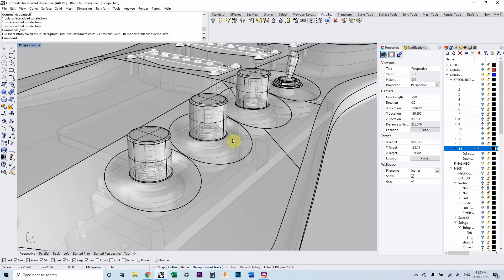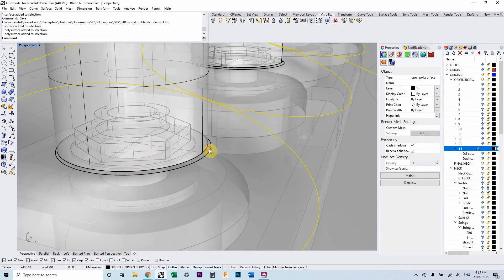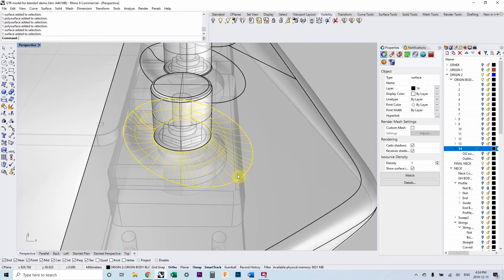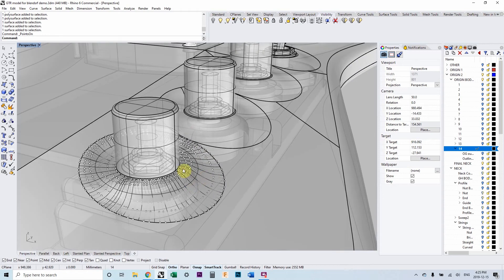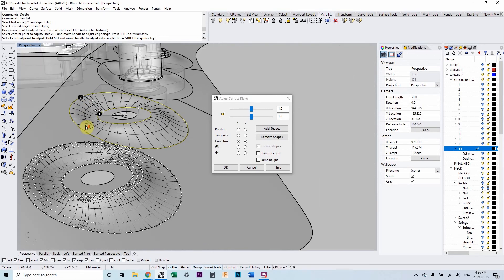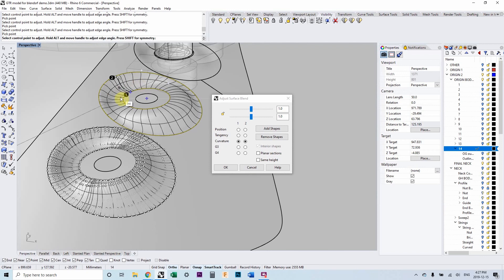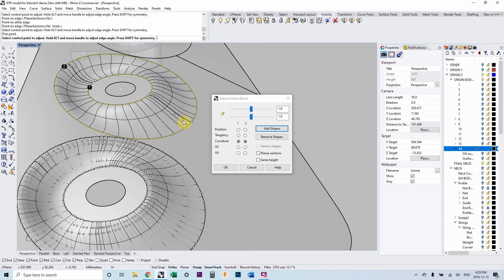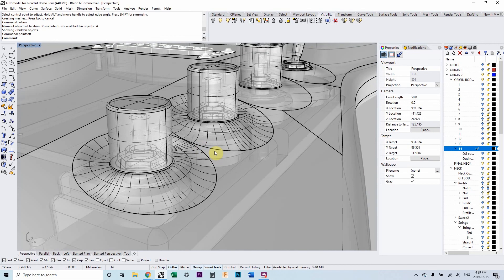Rhino Tips: BlendSrf + Adding Shapes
The "add shapes" option in the BlendSrf dialog box is a great way to get more control over the shape of the surface.